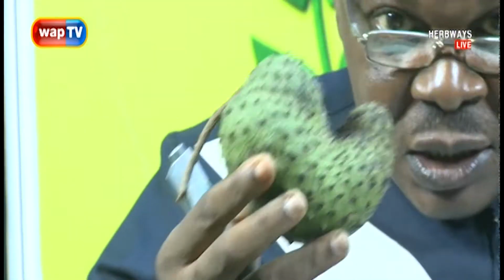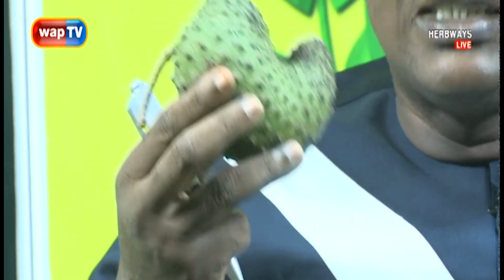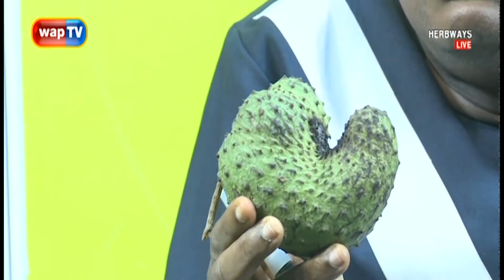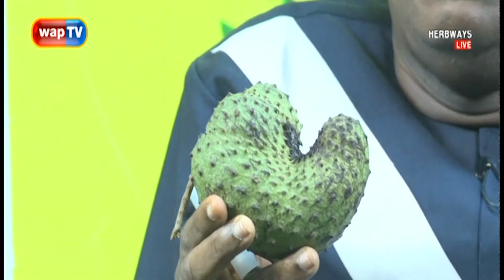SOUR SOP is a good remedy for CANCER and BONE DISEASE - Watch to learn more